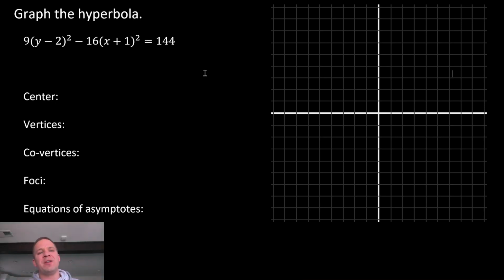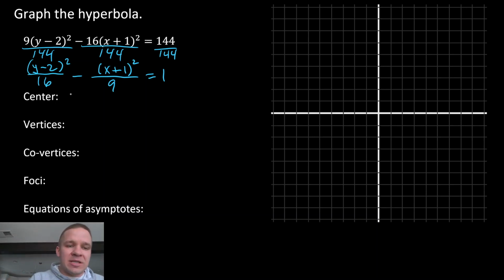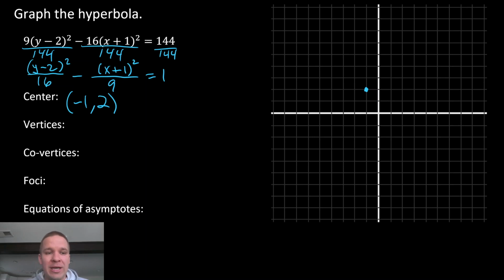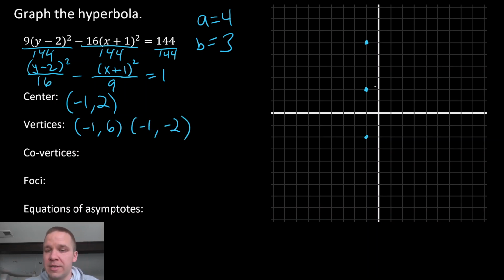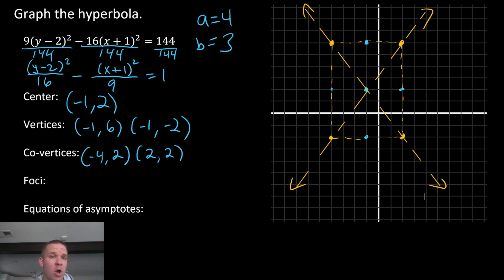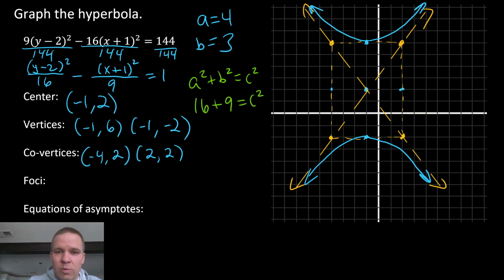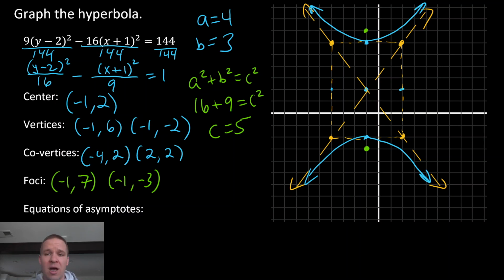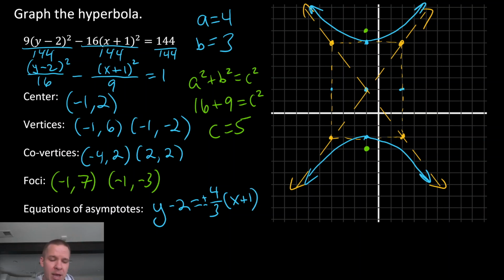Graphing a Hyperbola (2)